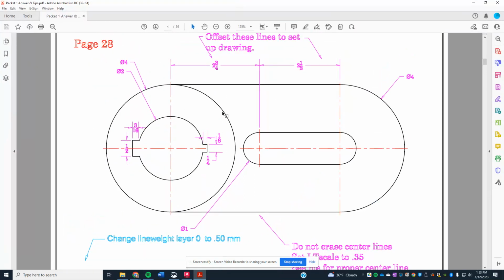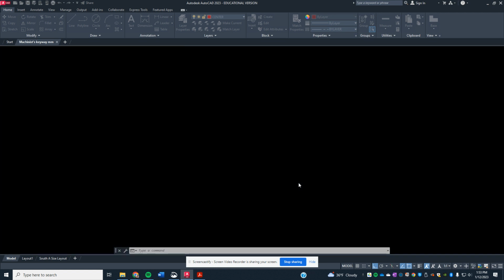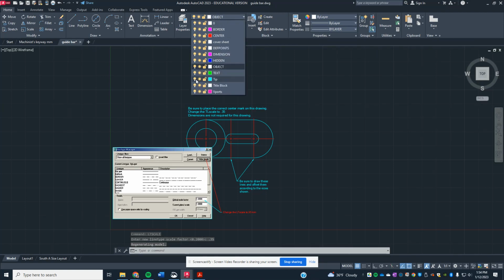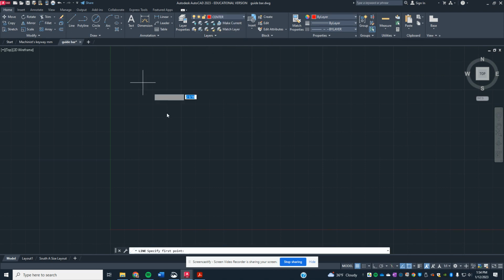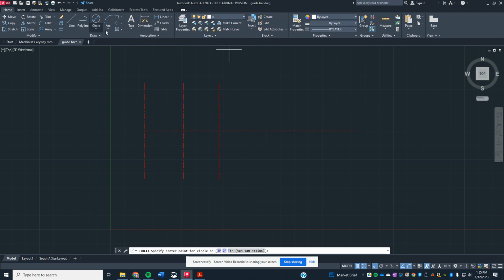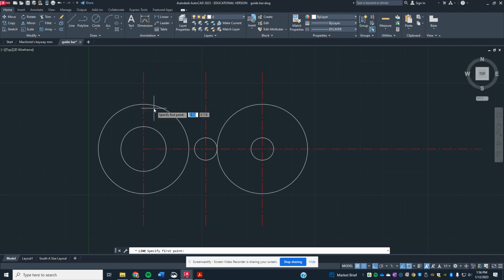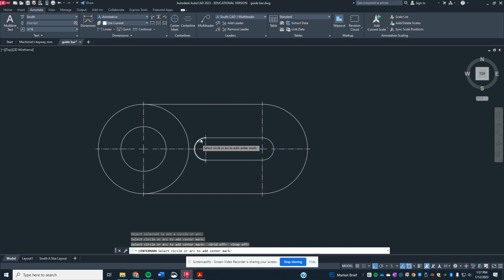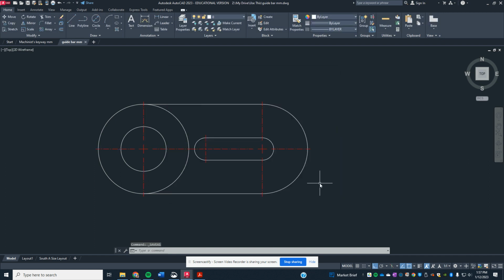Guide Bar MM